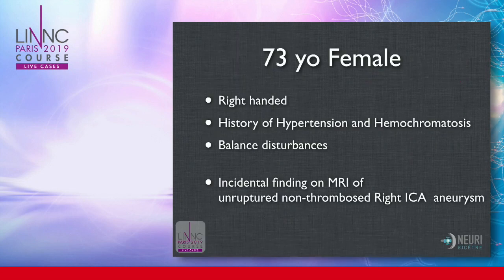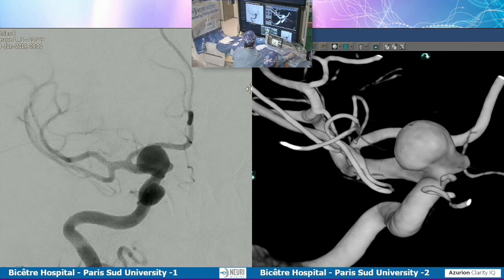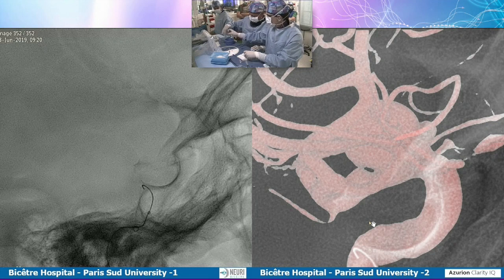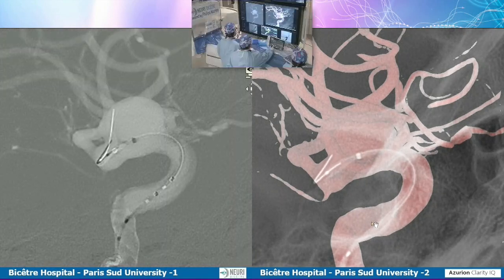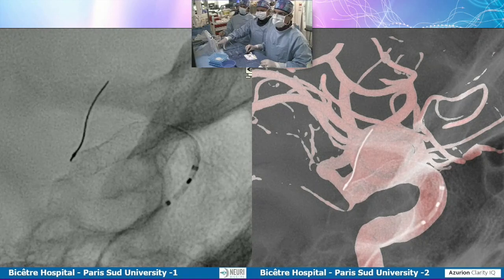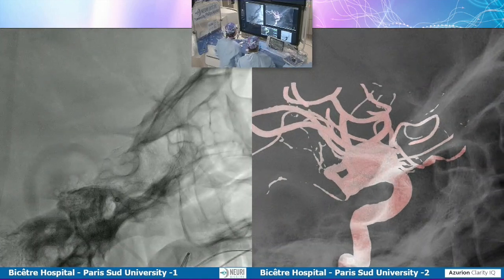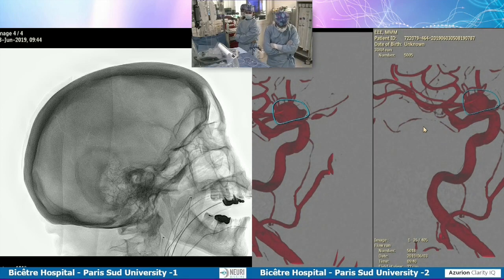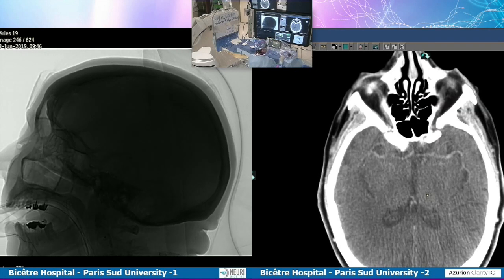Treating a right ICA aneurysm using an EVOLVE flow diverter from Stryker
A 73-year-old female, with balance disturbances and a history of hypertension and hemochromatosis is discovered on MRI to have an unruptured non-thrombosed right ICA aneurysm. From LINNC Paris 2019, join Prof. Jacques Moret and the international expert panel for a “live” case by Prof. Laurent Spelle and the Neuri Paris team as they treat a carotid siphon aneurysm with a small “daughter sac” using a new Stryker EVOLVE flow diverter. Follow every step in the process from looking at the initial angiograms, defining the relationship with the carotids and PCOMs and determining whether the ophthalmic artery is included in the sac or the neck of the aneurysm itself...